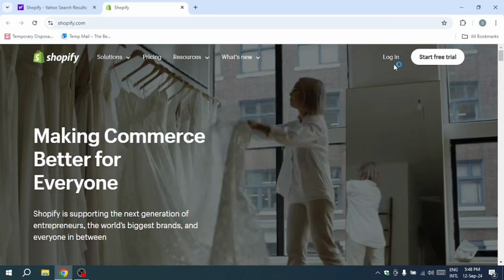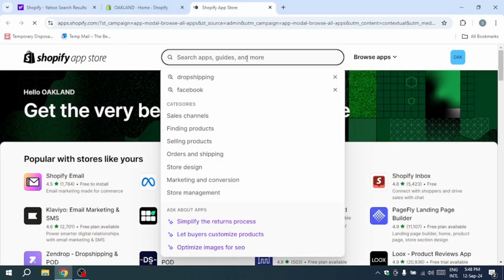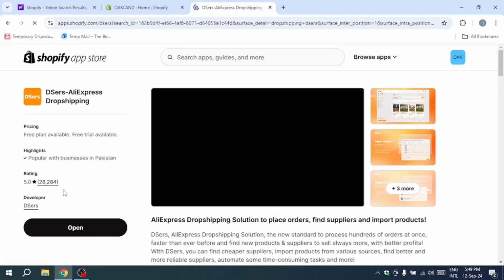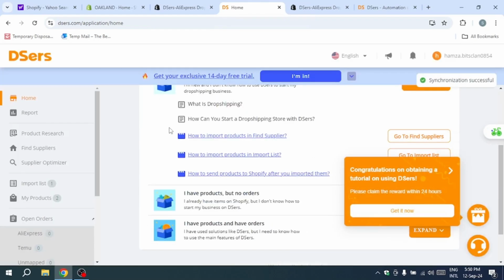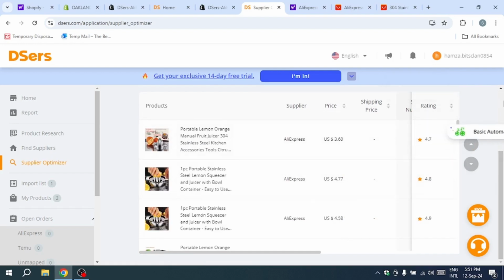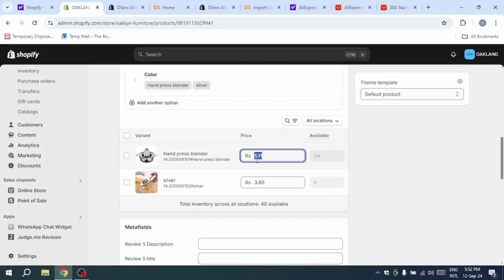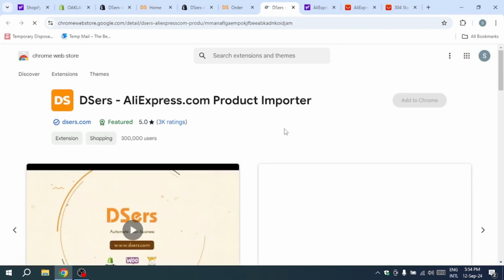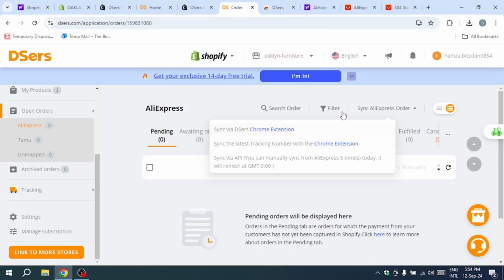How to Fulfill Orders on Shopify with DSers (2025)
Learn how to fulfill orders on Shopify using DSers in this detailed tutorial. Follow these steps to streamline your order processing and improve your dropshipping efficiency.